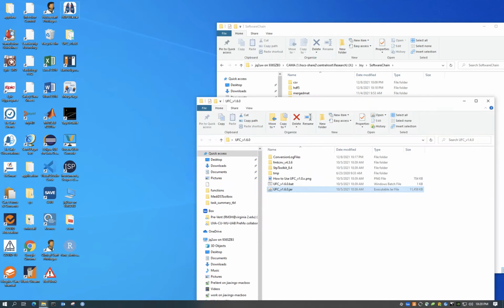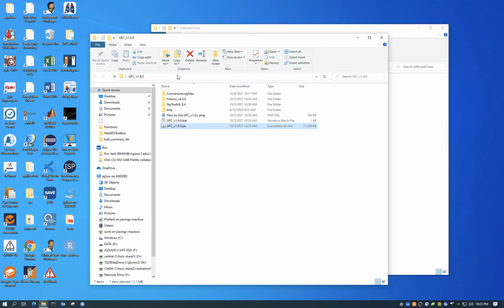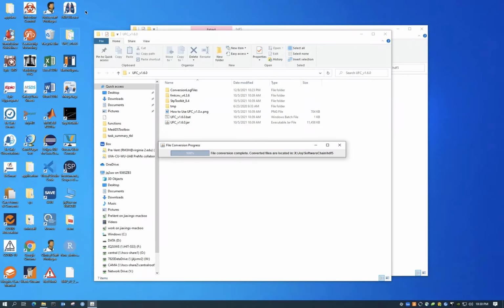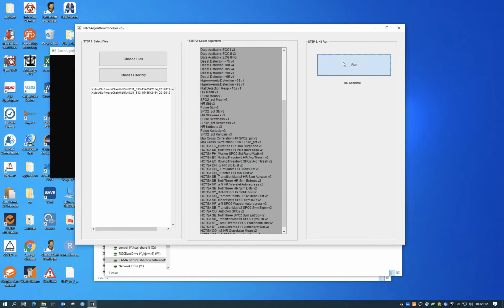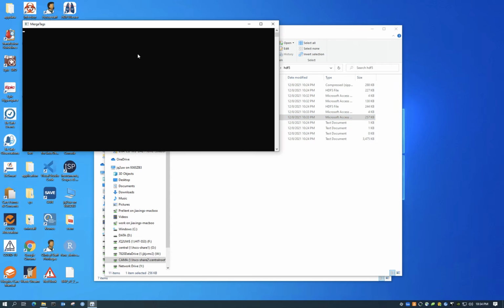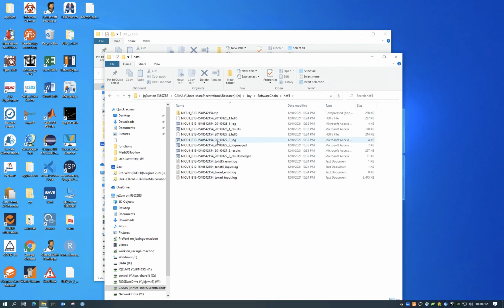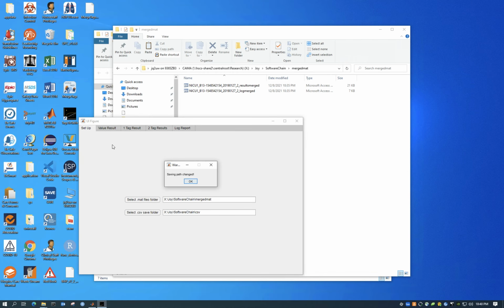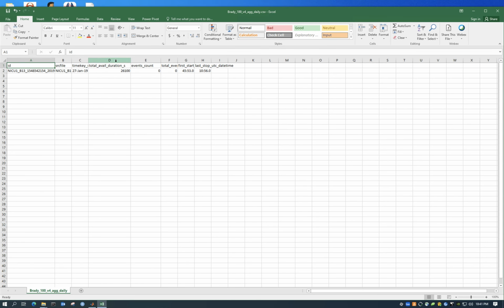UVA CAMA Software Chain Tutorial 101